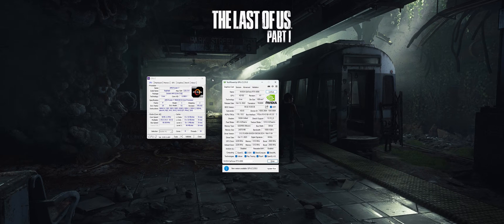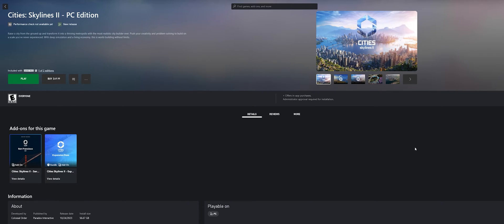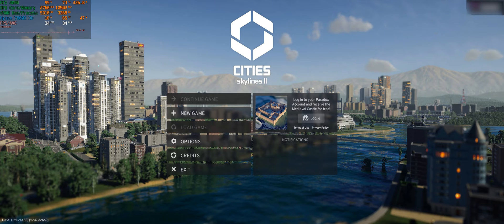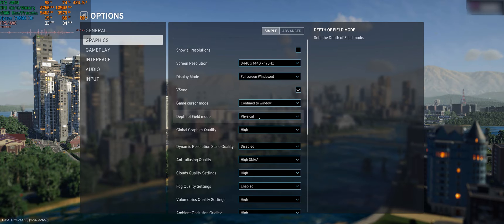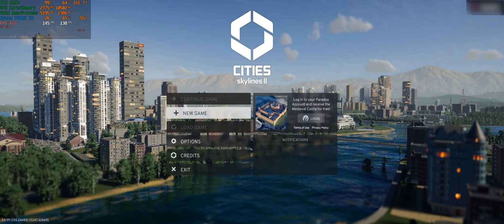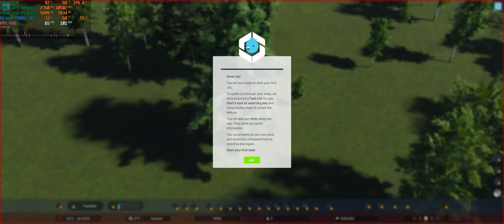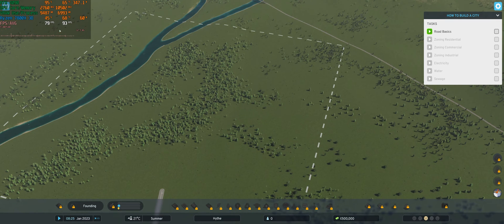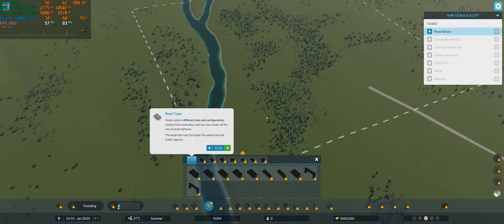Cities Skylines II, A Look at Performance on an RTX 4090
Are the performance rumors true? let's find out.

Rig Setup:
ASUS TUF OC RTX 4090 - Graphics Card
AMD Ryzen 7 7800X 3D - 8 Core Processor
360 AIO H150i Corsair Elite Capellix
32GB 6000 mhz CL30 DDR5 Memory
1TB Samsung 980 Pro NVME SSD Operating System Drive
2TB Samsung 980 Pro NVME SSD Game Drive

00:00 Intro and Settings
02:19 Gameplay
05:01 Final Thoughts